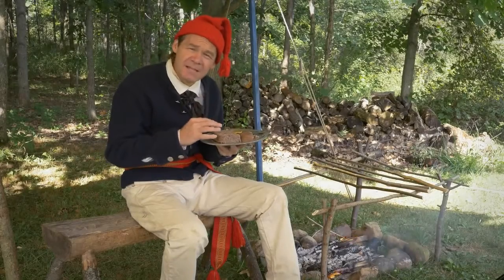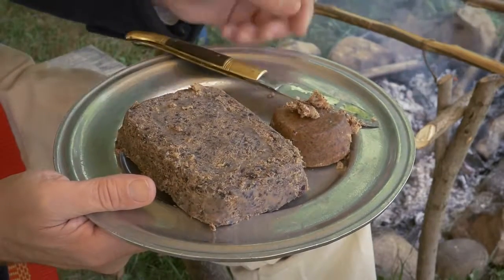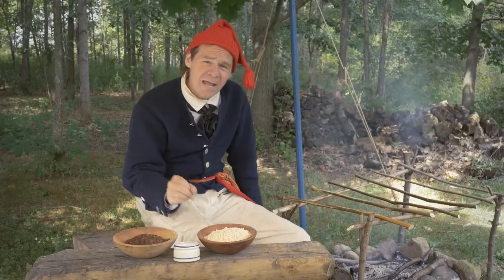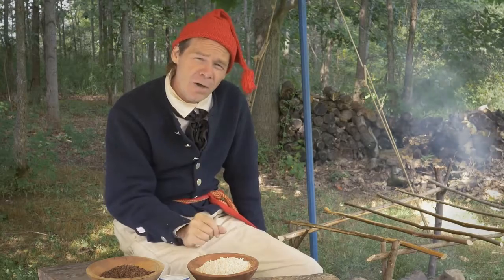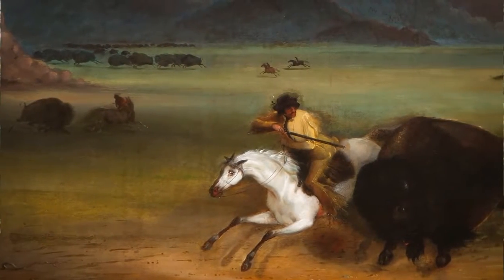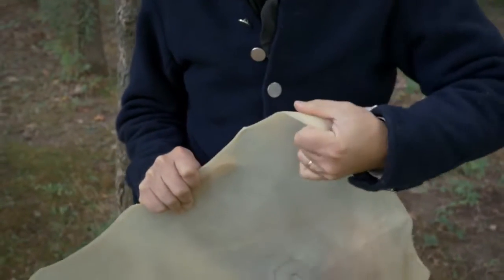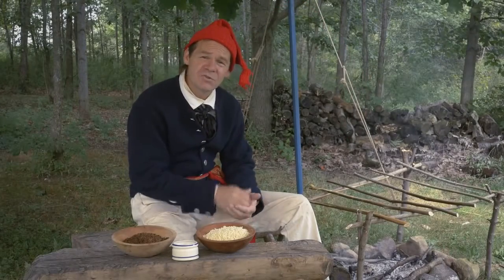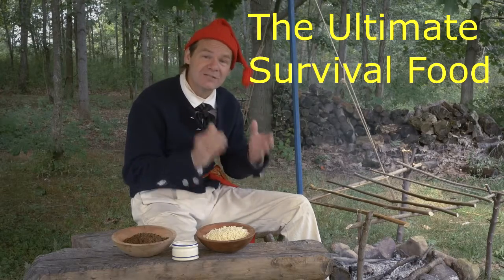HOW TO MAKE A SUPER FOOD ! LAST LIFETIME WITHOUT REFRIGERATION !!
How to make Pemmican - The Ultimate Survival Food